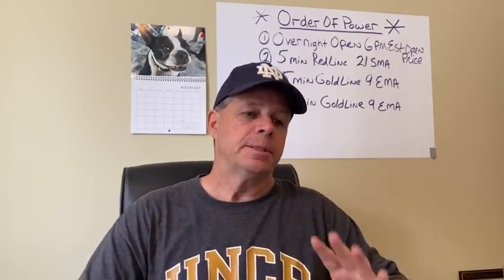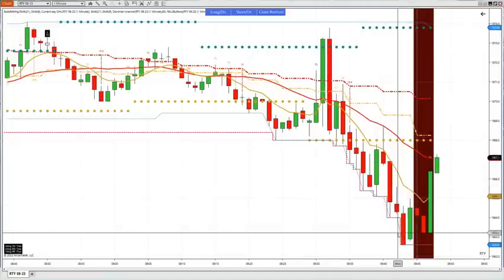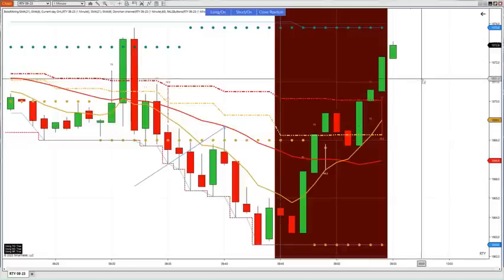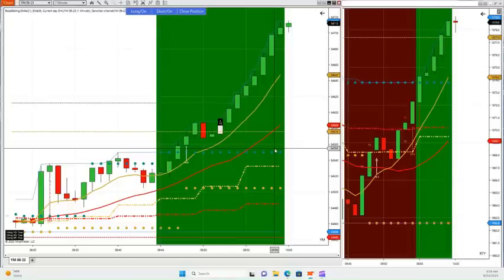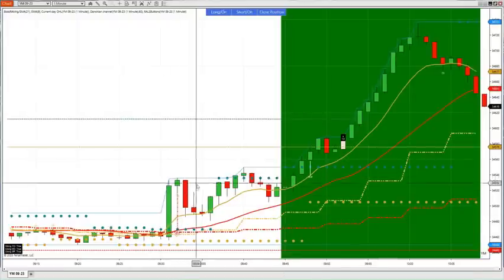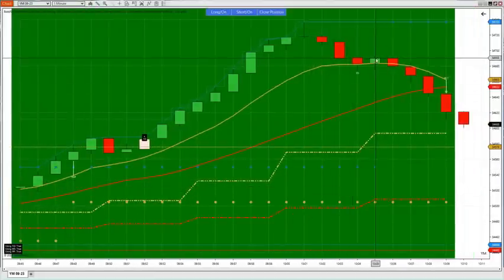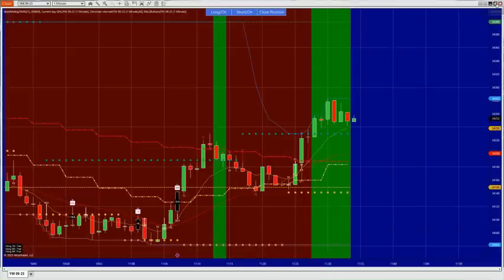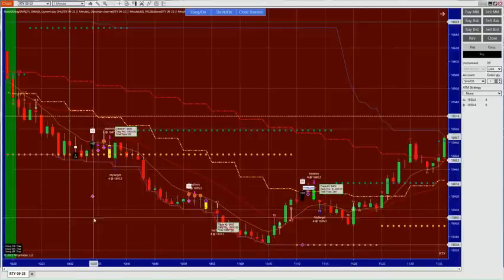GOLD LINE TRADES AUTOTRADER STATUS AND WALK THROUGH OF TRADES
I CONTINUE TESTING LIVE TRADES WITH THE NEWLY CREATED INDICATOR THAT FOLLOWS THREE OF MY PRICE ACTION TRADING STRATEGIES.  5 MIN GOLD LINE. 5 MIN RED LINE AND 1 MIN GOLD LINE TRADES.

HEREIN I DISCUSS THE LAST TRUE CHALLENGE IN CODING THE STRATEGY SO THAT IT RESPECTS THE SEQUENCE OF STRENGTH IN THE MOVING AVERAGES.

WITH ANY LUCK THE INIDCATOR AND SETTINGS FOR UP TO 6-7 INSTRUMENTS WILL BE READY IN TWO WEEKS.  JUST IN TIME FOR THE MARKET TO BEGIN PICKING UP PACE FOR THE FALL TRADING.

ALL TRADES SHOWN ARE TAKEN IN APEX TRADER FUNDING PROP FIRM ACCOUNTS ON NINJA TRADER PLATFORM